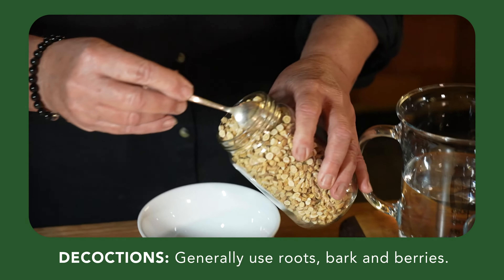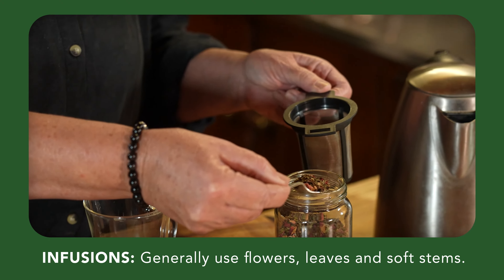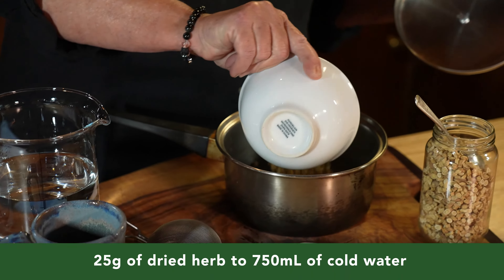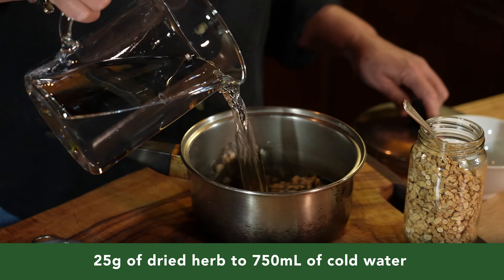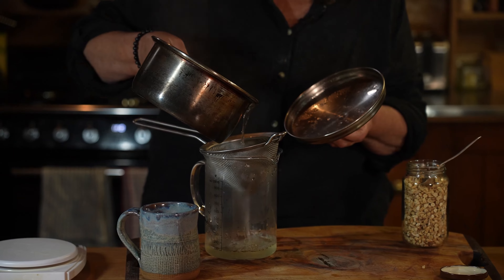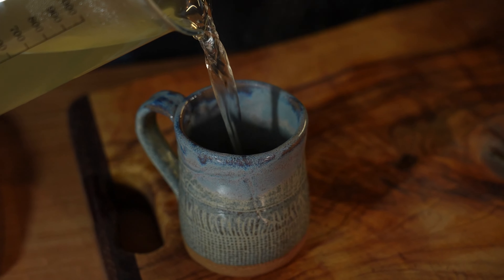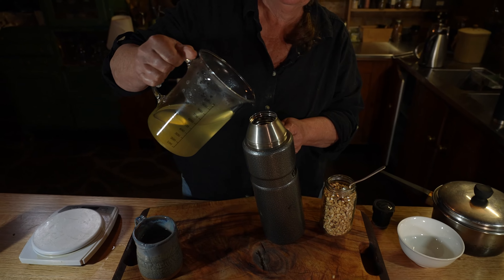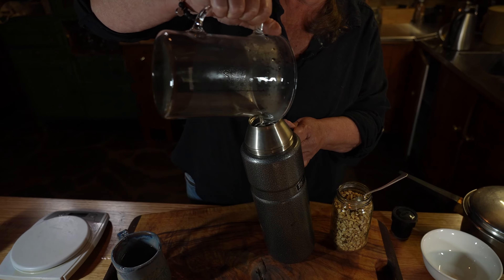How to make a Herbal Decoction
Herbal Decoctions are a great way to consume the powerful benefits of herbs. Decoctions generally use the hard parts of plants like roots, bark, berries and seeds and are simmered rather than steeped. This is because the medicinal benefits are more difficult to extract from these harder parts. You can shop our range of dried herbs

Infusions on the other hand use softer parts like flowers, leaves and soft stems. If you'd like to learn more about infusions, you can watch our video

00:00 Intro
00:03 What's an infusion?
00:14 How to make a Herbal Decoction
00:47 Outro